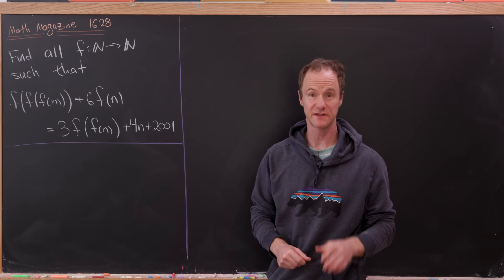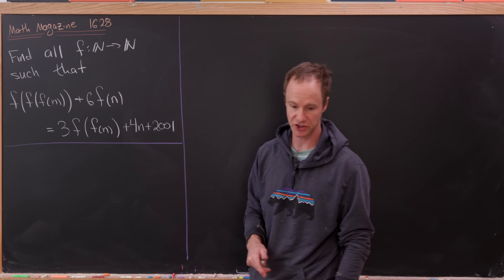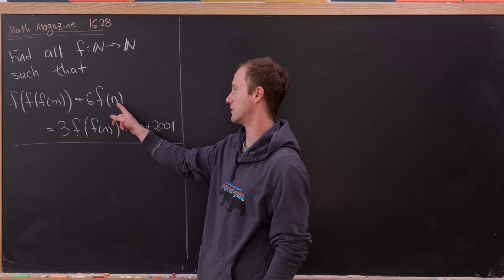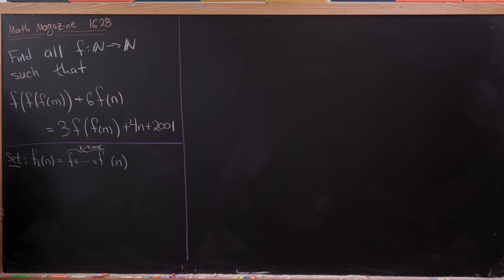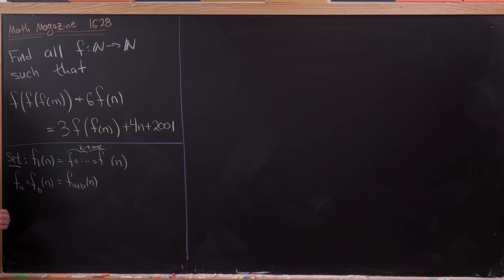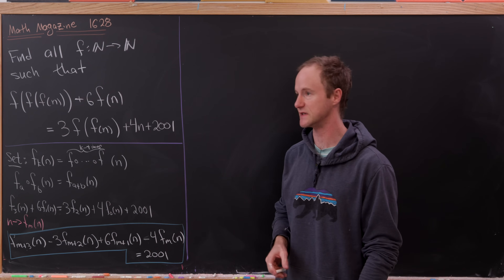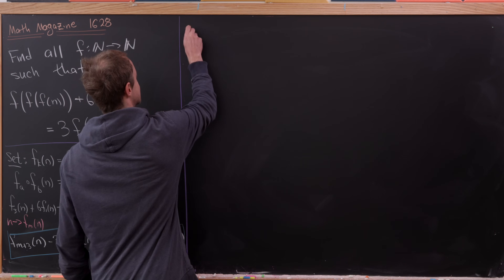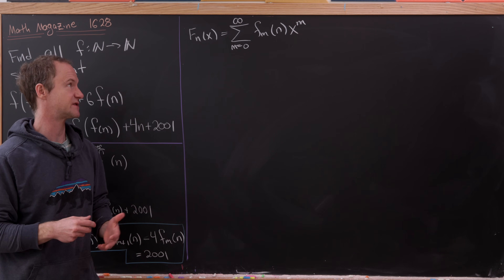the most outlandish technique is used to solve this...